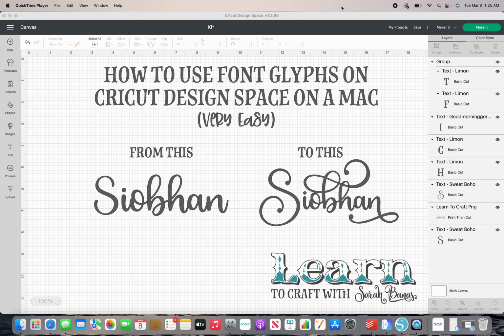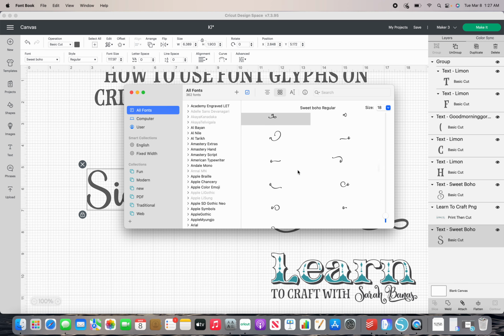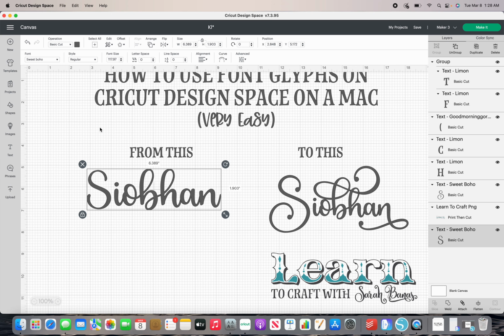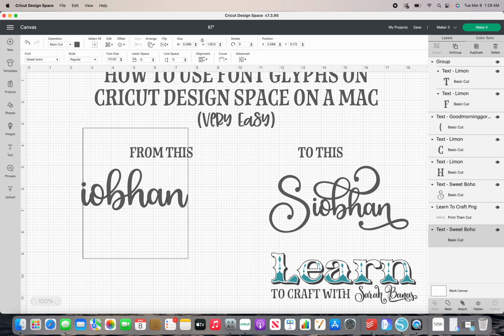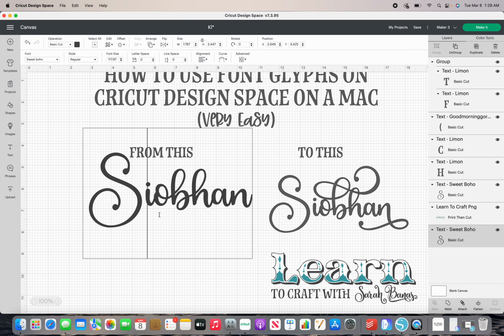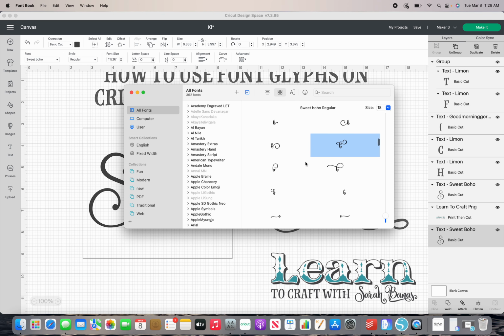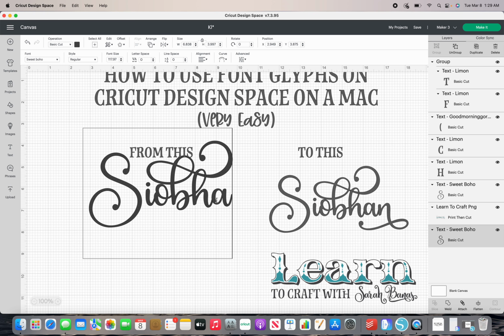How to Use Font Glyphs on a mac in Cricut Design Space (Very Easy)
This video will show you how to use font glyphs on a mac in Cricut Design Space. This is an effortless skill to learn and will change your whole outlook on font work.

JOIN US ON FACEBOOK- Cricut For Beginners (560K members. Super friendly, helpful, and knowledgeable. You will fit right in. JOIN US TODAY! :)

IF YOU DO NOT KNOW HOW TO DOWNLOAD AND THEN INSTALL FONTS ON A MAC, THIS IS HOW (VERY EASY)

FONT USED (You want this one. It is AMAZING

IF YOU WANT A MAC (OR A NEW ONE), THIS IS WHAT I HAVE AND LOVE -

As  Amazon associates, we may earn from qualifying purchases at no cost to you. Thank you for supporting our creative endeavors.